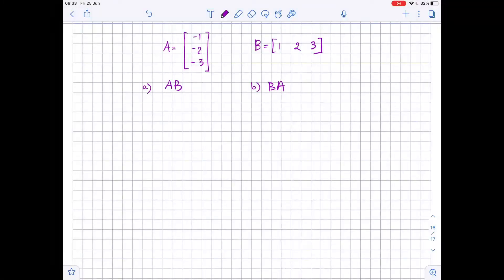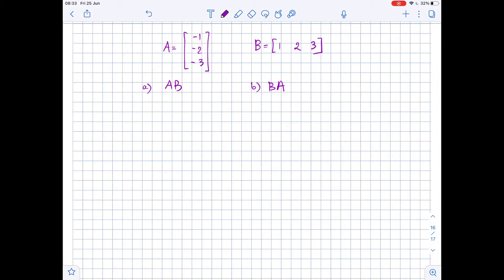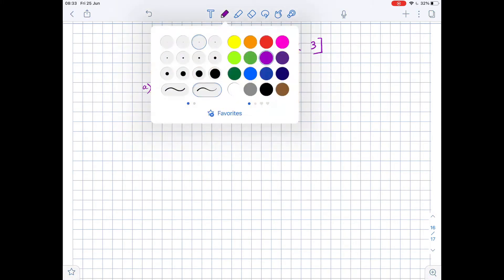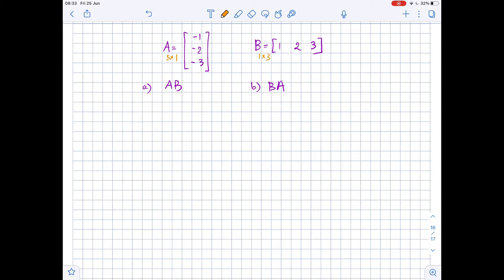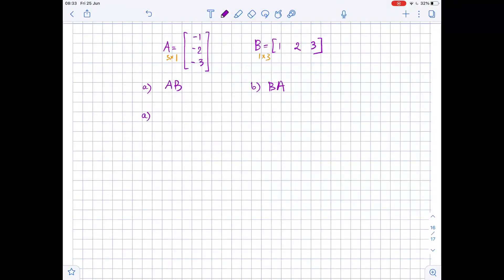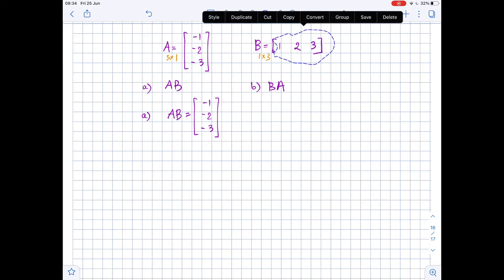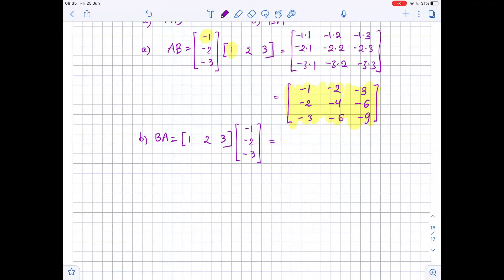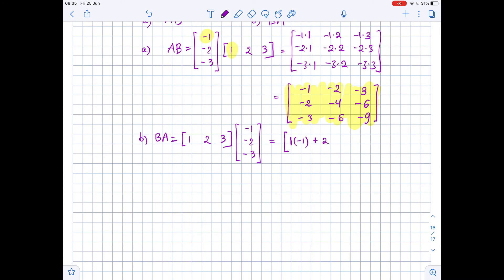Given matrix A and matrix B. Find (if possible) the matrices: (a) AB (b) BA.A=\begin ... | Plainmath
Solution to Calculus and Analysis question: Given matrix A and matrix B. Find (if possible) the matrices: (a) AB (b) BA.
A=\begin{bmatrix}-1 \\-2\\-3 \end{bmatrix} , B=\begin{bmatrix}1 & 2 & 3 \end{bmatrix}